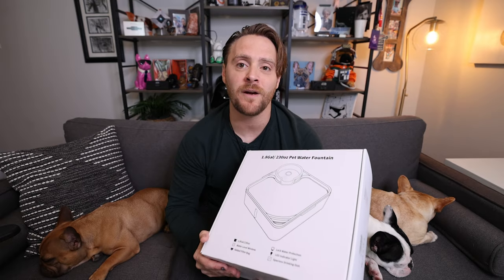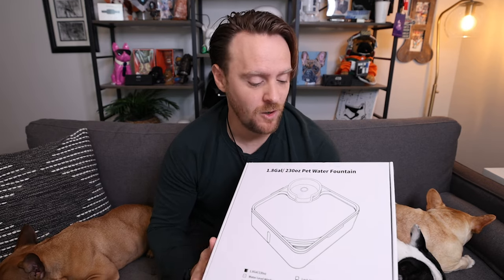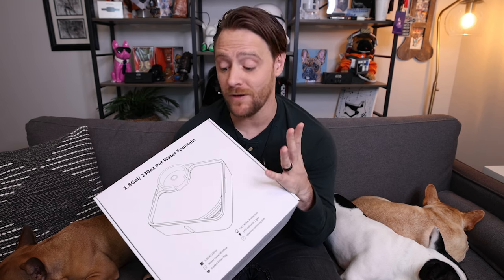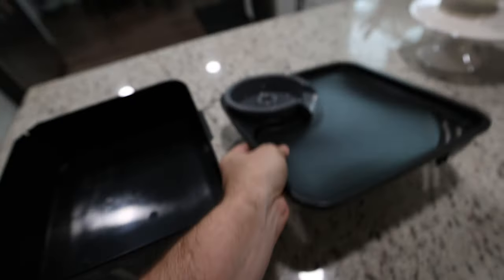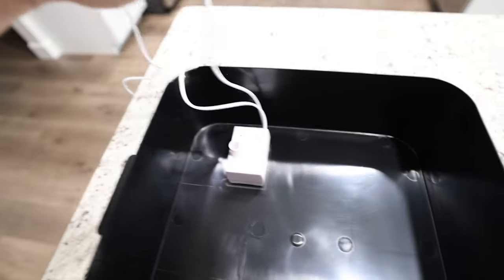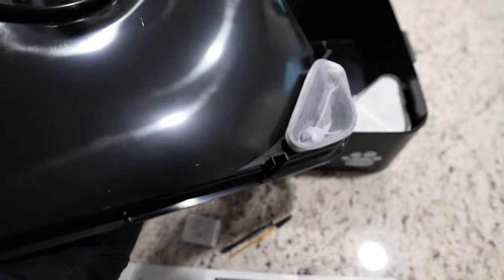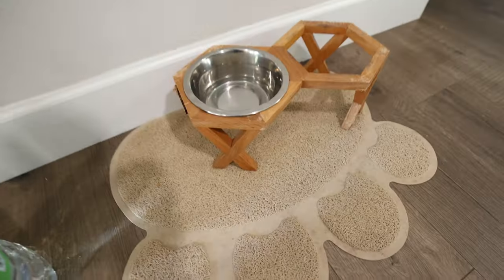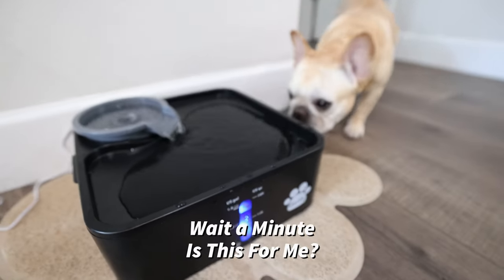Kastty Pet water Fountain Review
Today we are reviewing this Pet Water fountain by Kastty

Our Amazon Storefront:

Kassty pet water fountain:

Join Robinhood with my link and we'll both get a free stock 🤝

Aputure 120D II LED Video Light

Light Dome II 2 Aputure Softbox Soft Diffuser

Manfrotto 1005BAC Ranker Stand (Black)

Joby JB01507 GorillaPod 3K Kit. Compact Tripod 3K Stand and Ballhead 3K for Compact Mirrorless Cameras or Devices up to 3K (6.6lbs). Black/Charcoal.

Canon EOS R Mirrorless Digital Camera

Canon RF 15-35mm F2.8 L IS USM

Canon EOSM50

SanDisk Extreme Pro 64GB SDXC UHS-I Memory Card